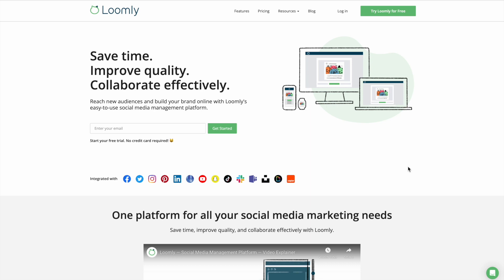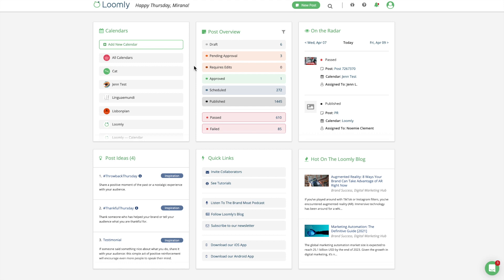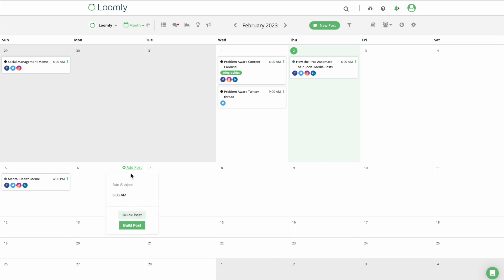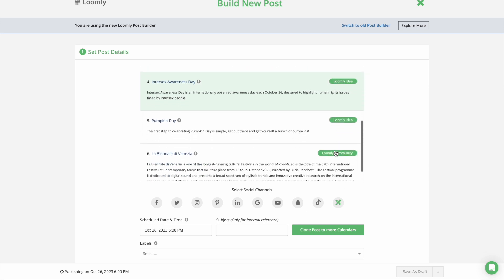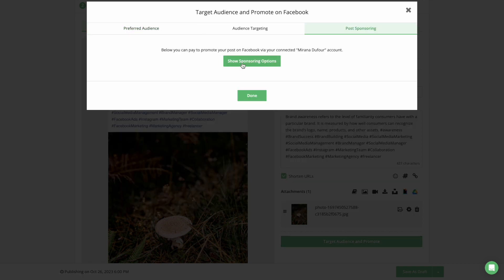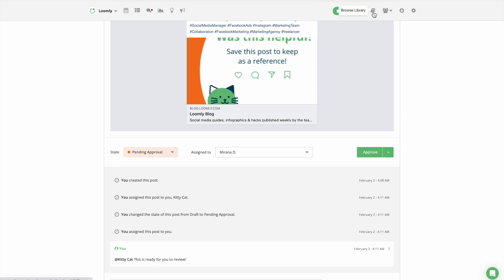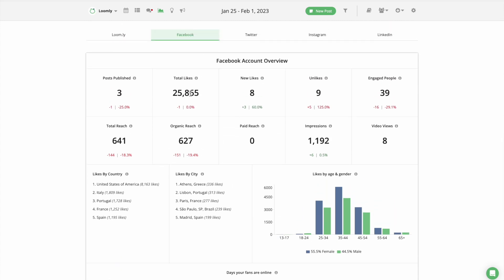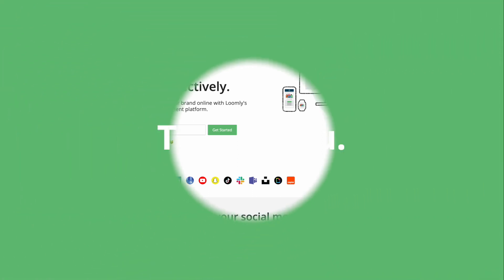Getting Started with Loomly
Welcome to Loomly!

Loomly is an easy-to-use social media management platform that helps marketers reach new audiences and build their brand online. With Loomly, you can craft, optimize, schedule and analyze content across all you social channels from a single collaborative platform.

In this video, you will learn the basics of Loomly, including how to create a calendar, build a new post, and how to take advantage of other time-saving features Loomly has to offer.